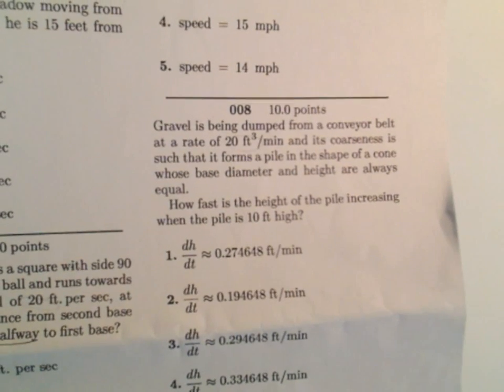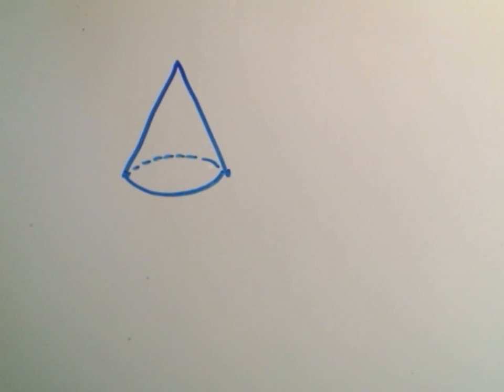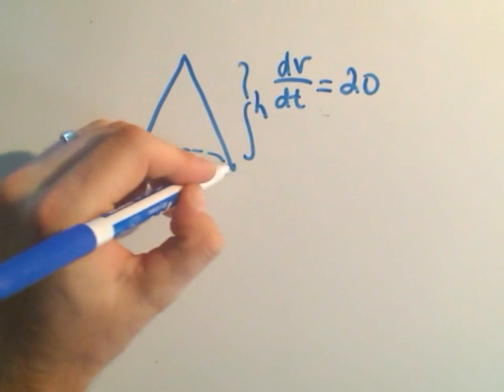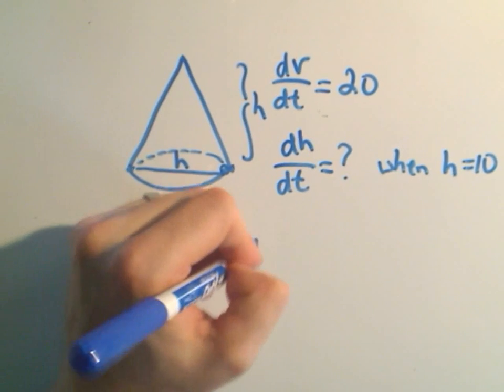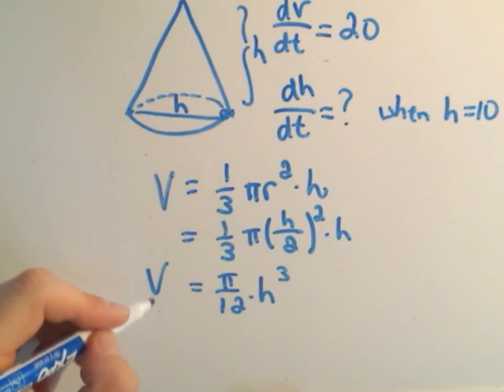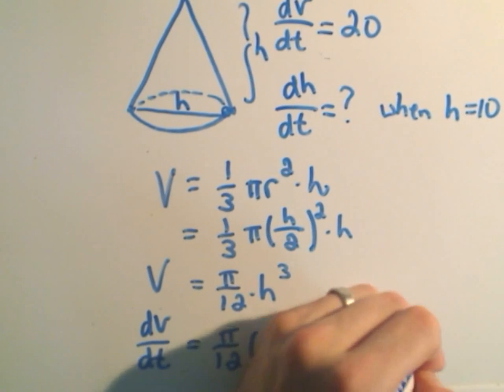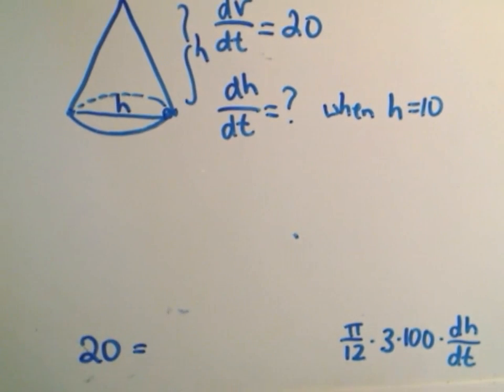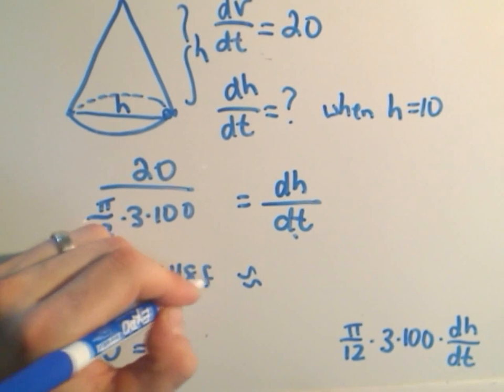Related Rates #2 Using Cones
🪨 Master Related Rates with the Gravel Pile Problem! 🪨

In this informative calculus video, we explore a related rates problem involving a pile of gravel. As gravel is dumped into the pile, we’ll determine how quickly the height of the pile is changing. Understanding this concept is essential for applying related rates in real-world scenarios!

What You’ll Learn:

Understanding Related Rates: Grasp the fundamentals of related rates problems in calculus.

Step-by-Step Approach: Follow along as I guide you through the process:
Creating a Diagram: Visualize the gravel pile to clarify the relationship between variables.
Labeling Rates: Identify and label all relevant rates of change.
Finding the Equation: Establish the equation that relates the volume of the gravel pile to its height.
Taking the Derivative: Differentiate the equation with respect to time (d/dt) to relate the rates.
Substituting Values: Plug in specific information to solve for the rate at which the height is changing.

Ideal for Students: Perfect for high school and college students studying calculus and related rates.
Clear Explanations: Easy-to-follow instructions that simplify complex calculus concepts.
Enhance Your Problem-Solving Skills: Build confidence in tackling related rates problems in calculus.

📈 Don’t Forget to:

SHARE with classmates or friends who want to master related rates!